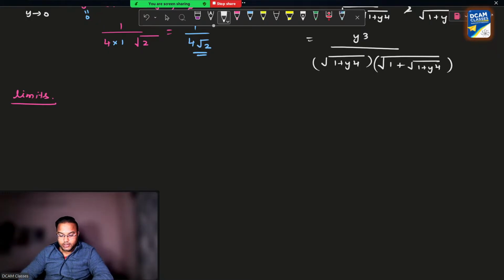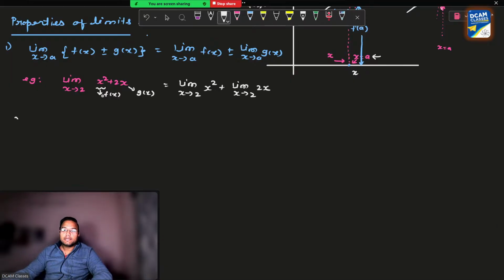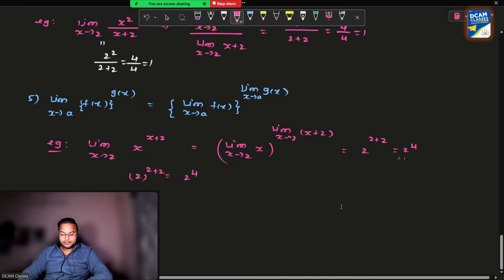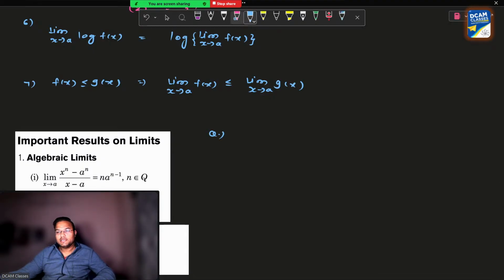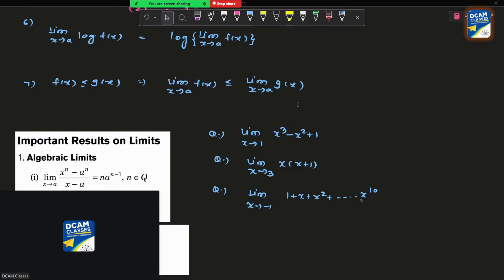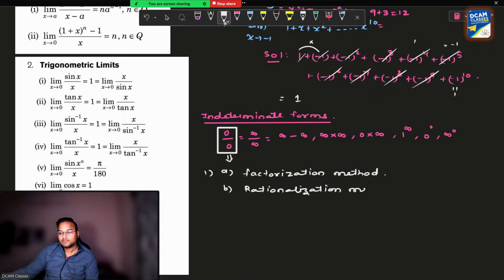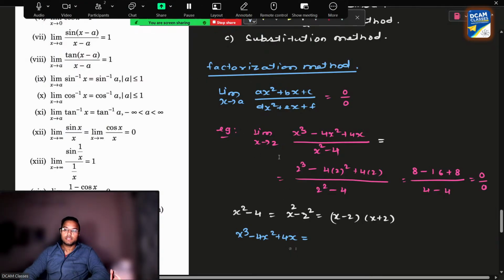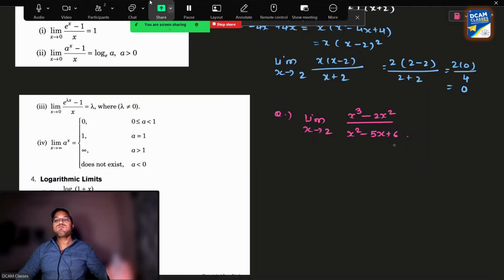jee main /advance class 11 mathematics : limita and continuity class-2 ( 9 february 2026 )